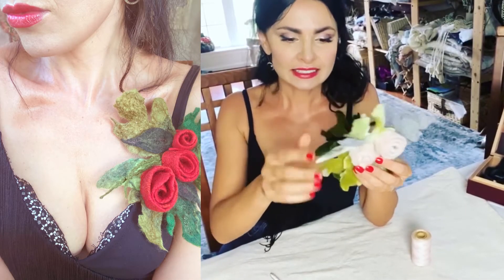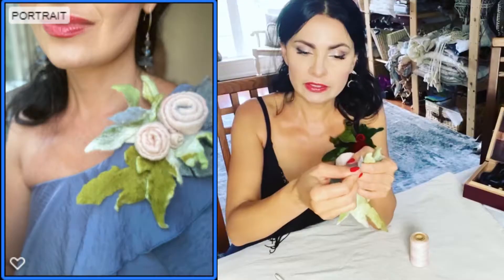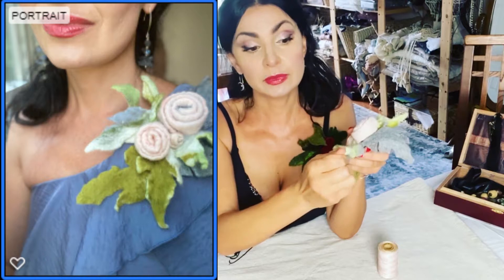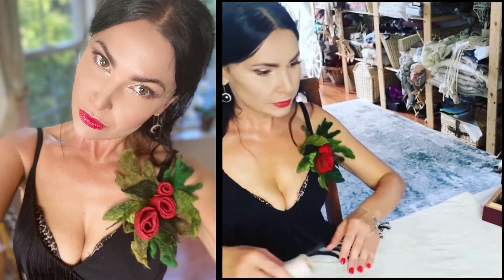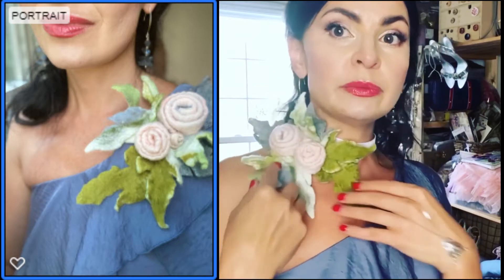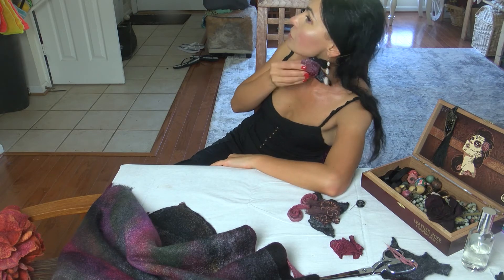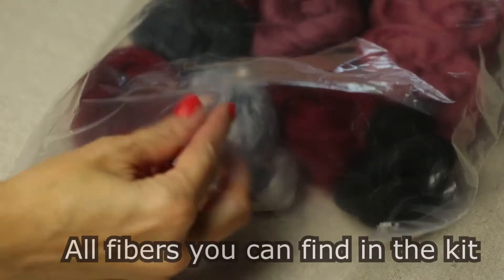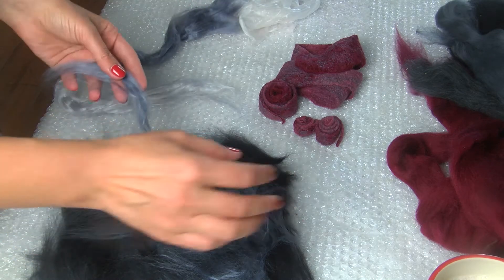demo 3 roses brooch video class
this is the small presentation of my new video class "3 Felted Roses Brooch Class"